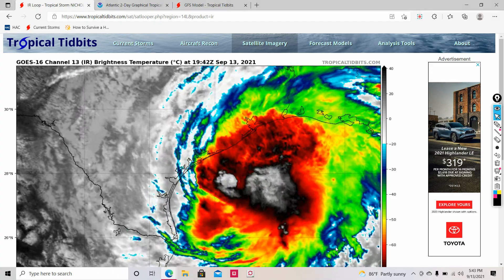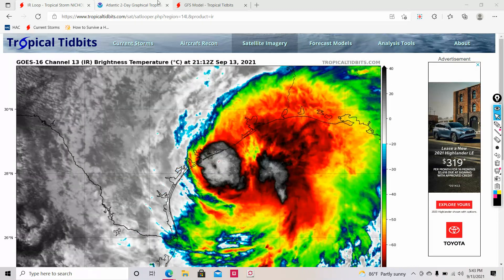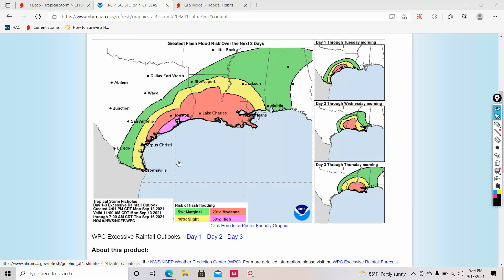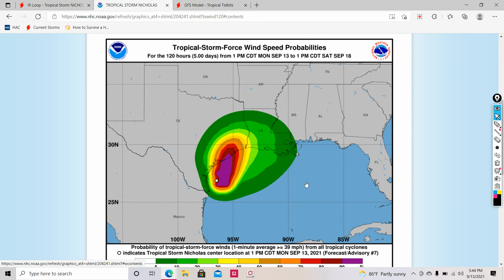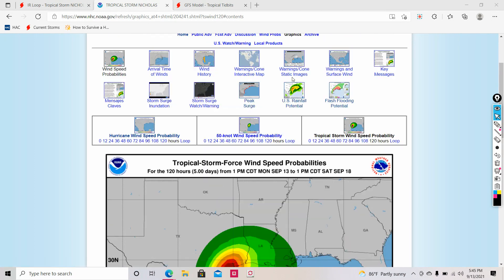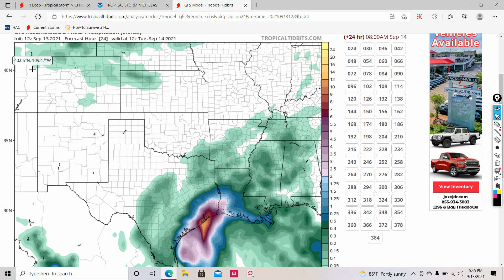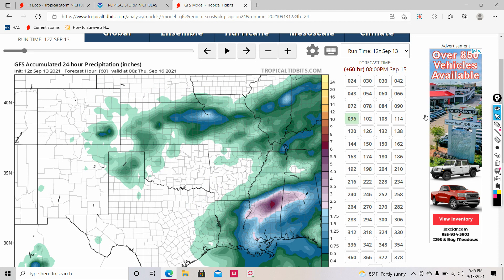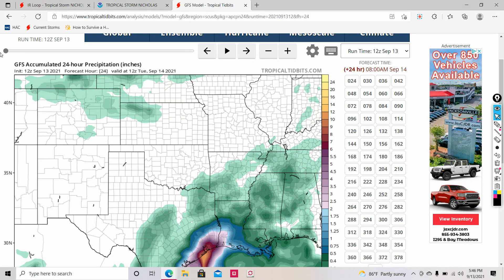Tropical Storm Nicholas Landfall Forecast: Tropical Storm Conditions Will Likely Arrive Tonight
Read John 3:16

All are sinners and need to repent. No person will enter Heaven without accepting Jesus as their Lord and Savior. Repent of your sins "Repent for the kingdom of Heaven is near." NIV Bible!
We are sinners since we broke the 10 commandments.
Have you ever lusted, lied, stolen, blasphemed? Everyone has so we are all guilty of breaking the law, that means I am guilty too.
So how do you escape eternal punishment in Hell?

If you accept Jesus as your savior and repent of your sins you will go to Heaven and will never suffer the wrath of God! Jesus is awesome!
Once you repent be baptized! Always give thanks to the Lord even if life sucks, remember if you have faith, then you'll receive eternal life which is better than on Earth!
Faith is having complete trust in something or somebody! So trust in Jesus for your salvation!